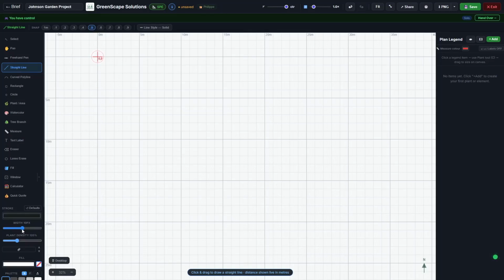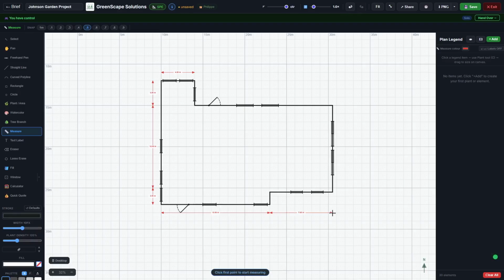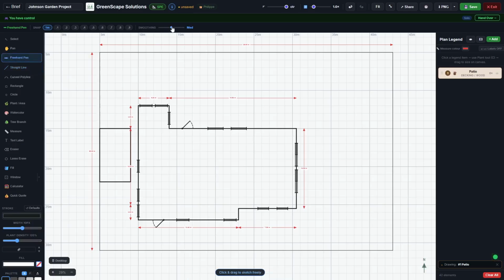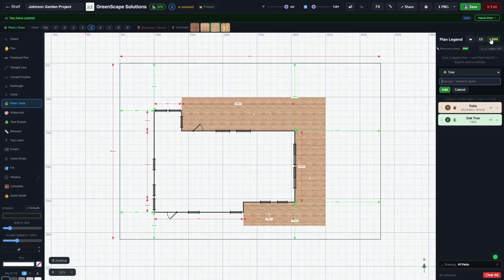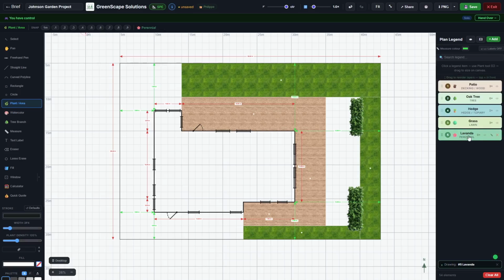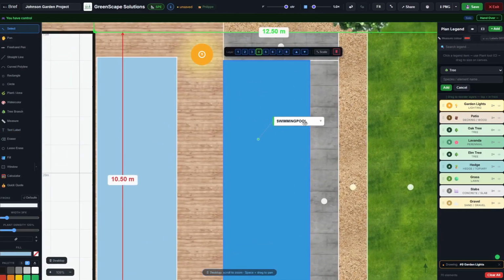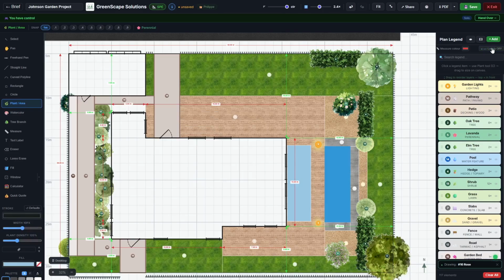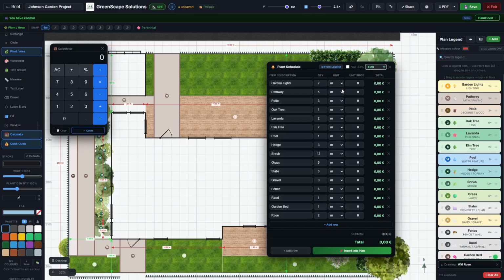video tutorial 24 the sketch plan editor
This is the full walkthrough of the Dreamscape Sketch Plan Editor — from blank canvas to a complete, client-ready plan with measurements, textures, a plant legend, callout labels and a live share link.

The Sketch Plan is the foundation of every project on the platform. Designers working on elevations, 3D views and AI visualisations will trace directly over it. Get it right here and everything downstream becomes faster and more accurate.

What you'll learn:

Drawing the building footprint, windows and doors with accurate CAD symbols
Using the Measure tool with snap precision from 0.1 to 1.0 metres
The design conversation phase — placing surfaces, textures and structures in real time with your client
Building the Plan Legend with auto-counting, layer control and stacking order
Adding callout labels with titles, descriptions and toggleable detail
Saving, exporting a high-resolution PNG and generating a client share link
How and when to get the Client Brief signed before moving to 3D
The Sketch Plan is also the onion skin that every designer uses as their alignment layer. The pulsing zero marker keeps everything registered as the project moves into production. Don't skip this step.

🌿 Try Dreamscape Garden Designer — the professional platform for garden designers, available in English, French, German, Spanish, Italian and Portuguese.